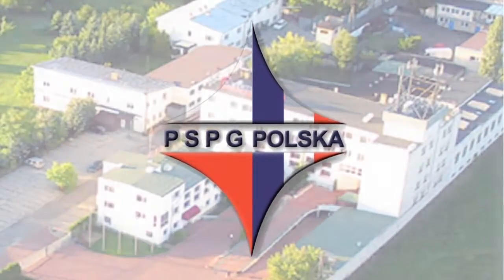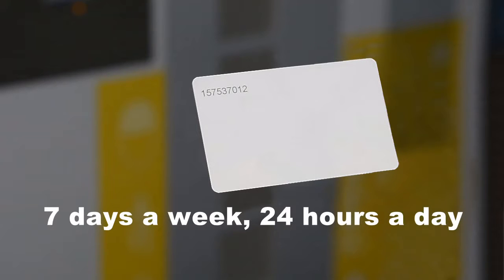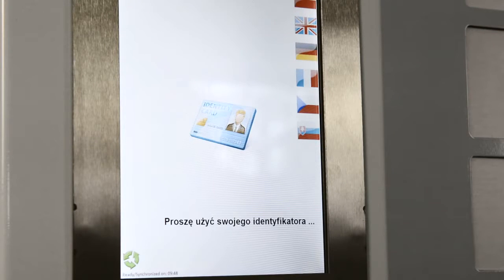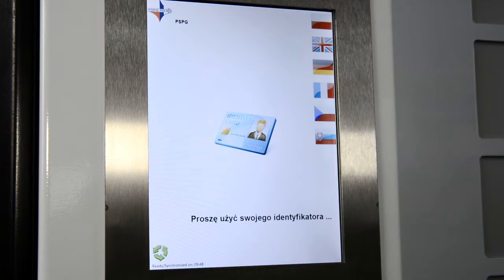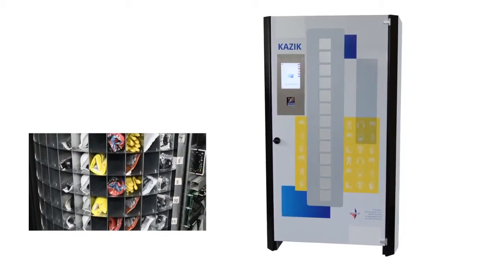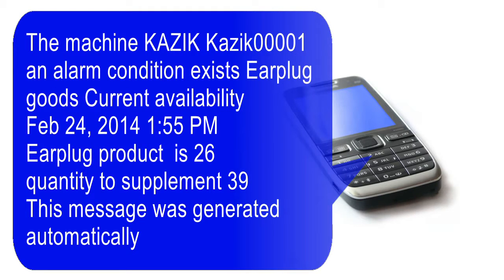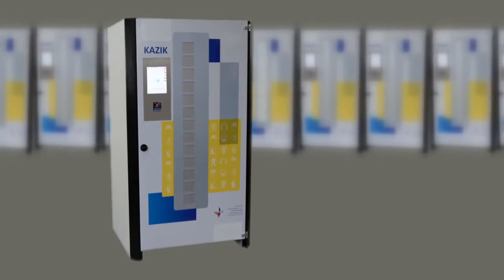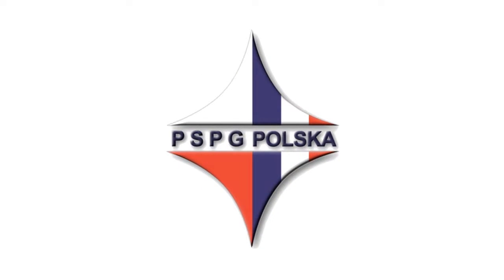KAZIK vending machine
It is our most popular model with the largest number of locations, i.e. 468. It is the best solution for typical fast moving PPE, such as: the whole spectrum of gloves, protective glasses, respirators and basics tools:
-screwdrivers
-markers
-blades and drills…

The location size is 8 cm by 8 cm, which is perfect for the above assortment.
It combines the maximized capacity with easiness and convenience of supply.

We are the only one company which has vending machines with automatically opened doors. This solution reduces sharing bacteria and viruses, dirt contamination, and it makes the whole process faster and easier.